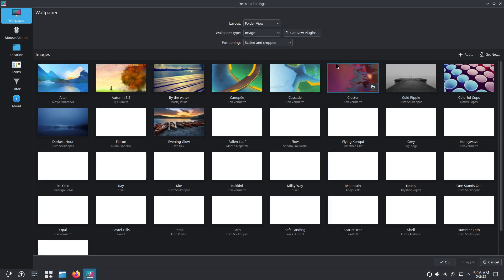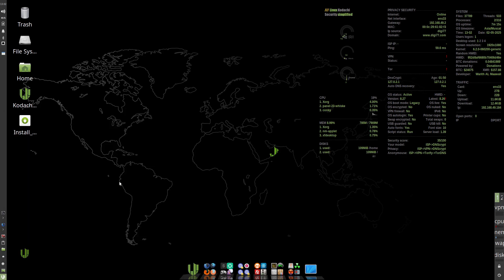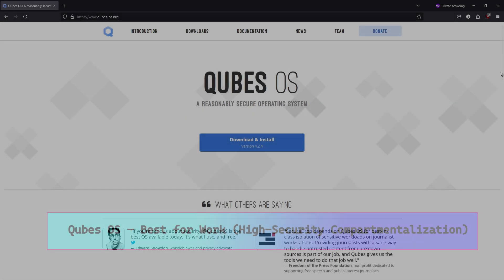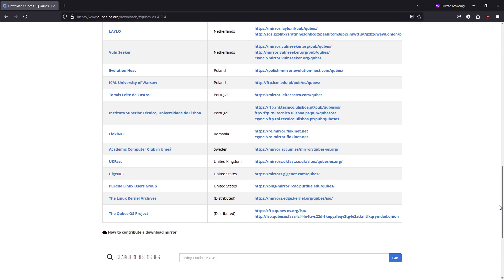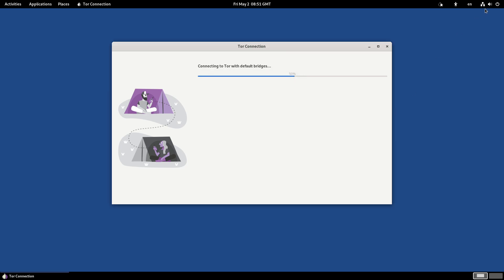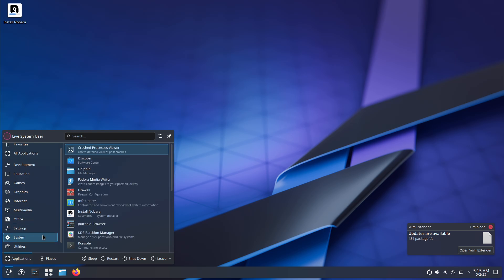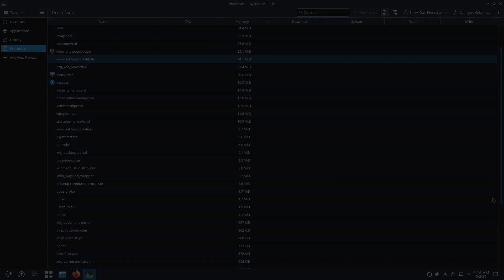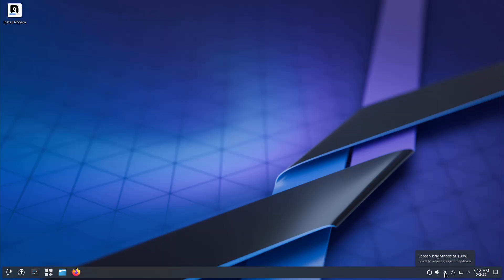Top 4 Privacy-First Linux Distros 2025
Discover the four best Linux distributions built around privacy, security, and anonymity in 2025. Kodachi routes all traffic through VPN + Tor and includes VeraCrypt, zuluCrypt, KeePassXC, and MAT for unbeatable data protection.

Qubes OS uses Xen-based isolation to compartmentalize apps into “qubes,” so malware in one environment can’t touch the rest.

Tails runs entirely in RAM from USB/DVD, auto-routes through Tor by default, and leaves zero trace on your hard drive

Nobara, a Fedora-based gaming and multimedia distro, comes preloaded with Steam, Proton-GE, OBS, and codecs—perfect for creators who value privacy without sacrificing performance.

Each distro is demoed step-by-step, so you’ll know exactly which setup fits your workflow. Plus, learn how to layer any distro with a trusted VPN for an extra privacy boost